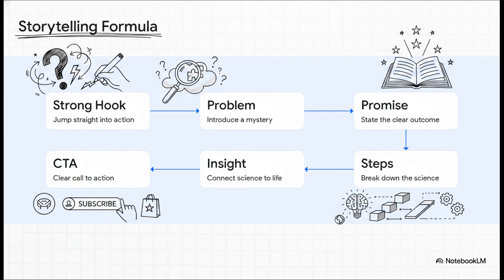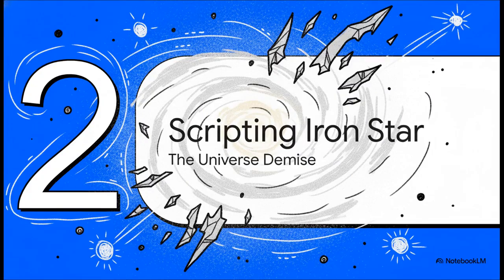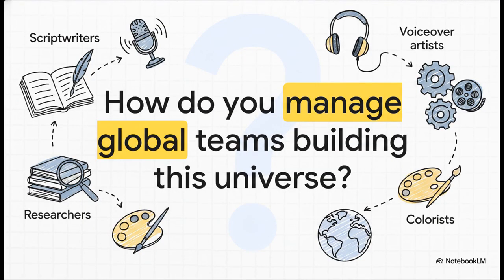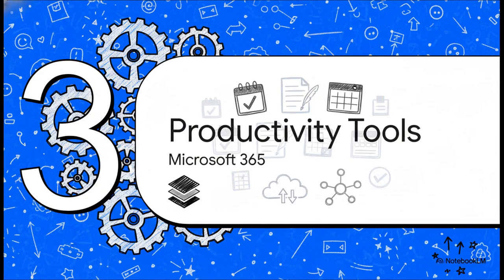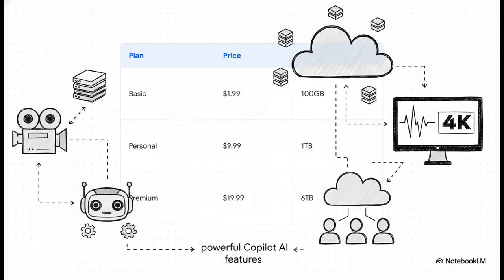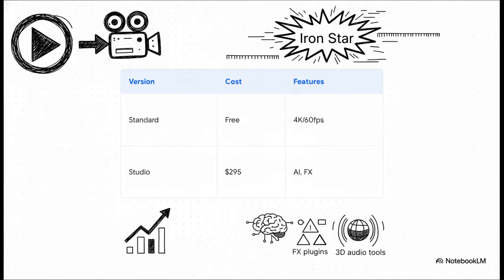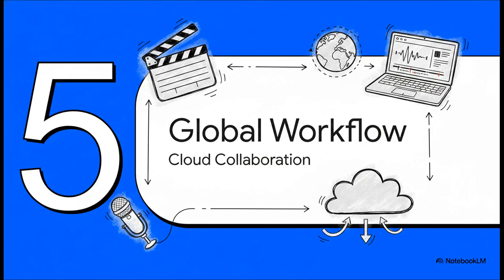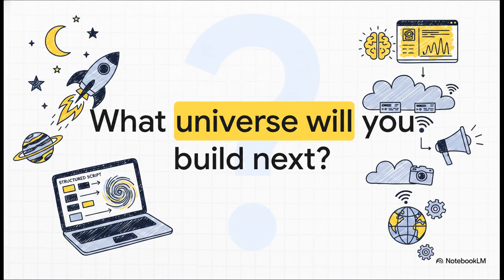Why Your Science Videos Don't Feel Like Movies (And How to Fix It)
DeepSpaceFiles is your premier window into the beauty, mystery, and complex science of the universe. From the crushing gravity of supermassive black holes to the hunt for habitable exoplanets, we bridge the gap between high-level astrophysics and curious minds through immersive storytelling and clear, jargon-free explanations.

Our mission is to make cosmology and astronomy accessible to everyone. We dive deep into the big questions—the origins of the Big Bang, the nature of spacetime, and the extreme physics of neutron stars—using engaging visuals and simulations that bring the cosmos to life. Whether we are discussing the latest James Webb Space Telescope discoveries or the enigmas of dark matter, we turn complex theories into exciting insights.

Whether you are a student, a dedicated science enthusiast, or just someone captivated by the night sky, DeepSpaceFiles offers a community where you can learn, wonder, and explore.

On this channel, you can expect:

Accessible Astrophysics: Clear breakdowns of cosmology, spacetime, and the fundamental forces of nature.
Cosmic Deep Dives: Exploring black holes, event horizons, and the most extreme corners of space.
Mission Updates: The latest news on NASA, JWST, and groundbreaking space exploration.
Visual Storytelling: Simulations and animations that simplify the most complex scientific concepts.
Keywords & Topics:
Space, Astronomy, Cosmology, Astrophysics, Black Holes, NASA, JWST, Galaxies, Dark Matter, Exoplanets, Space Exploration, Science Explained, Universe Discoveries, Cosmic Mysteries.

Learn the secrets of creating captivating science videos that feel like movies, exploring the cosmic mysteries of space, astronomy, and the universe. In this video, we'll delve into the process of making educational animation and infographic animation that simplifies complex topics, such as black holes, physics, and cosmology, making them easy to understand for everyone. From the wonders of nature and space to the latest advancements in space science and future technology, we'll discuss how to create engaging and informative content that's both entertaining and educational. Whether you're interested in space documentary, space exploration, or the universe facts, this video will provide you with valuable insights into the art of storytelling and visual explanation, making complex topics like SpaceX, Elon Musk's endeavors, and earth history accessible to all. By combining stunning visuals with clear explanations, we can make science explained in a way that's both fun and easy to grasp, inspiring a new generation of space enthusiasts and learners to explore the mysteries of the universe and beyond.